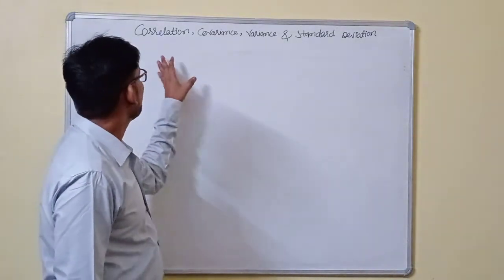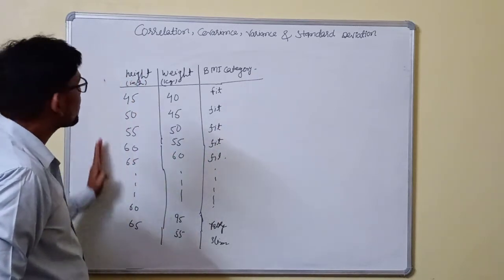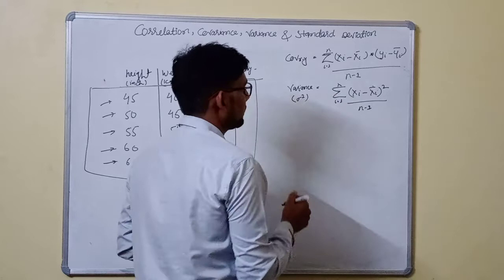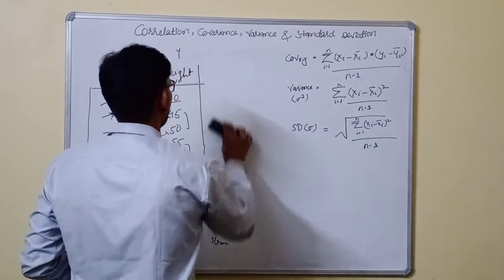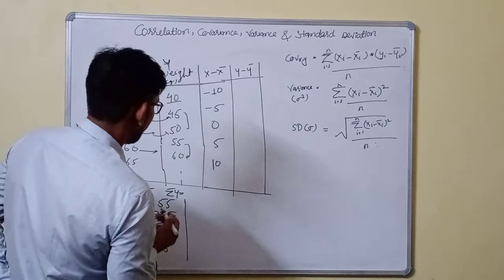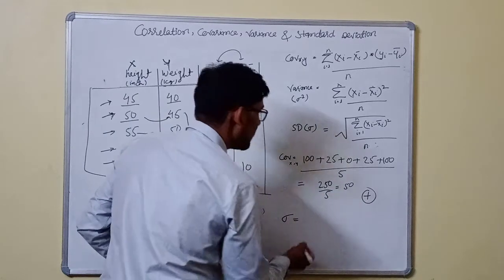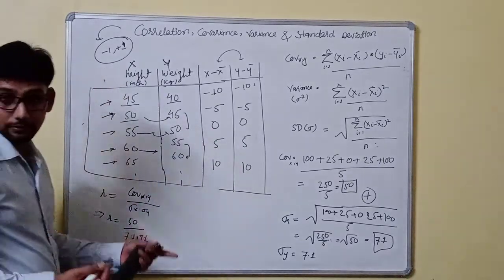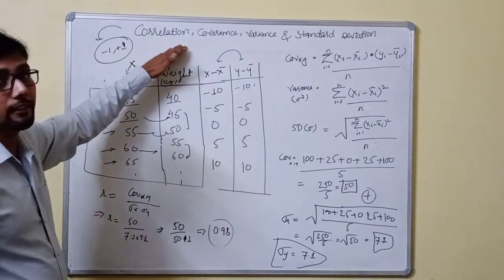Correlation, Covariance, Variance & Standard Deviation - Part 2